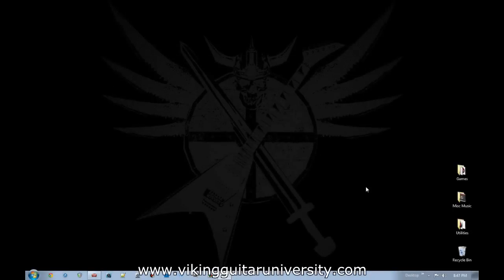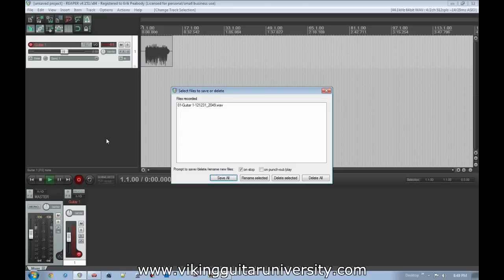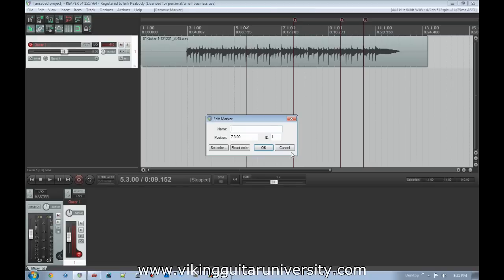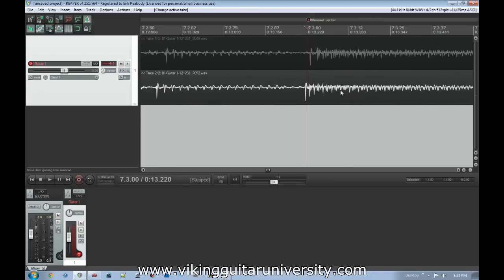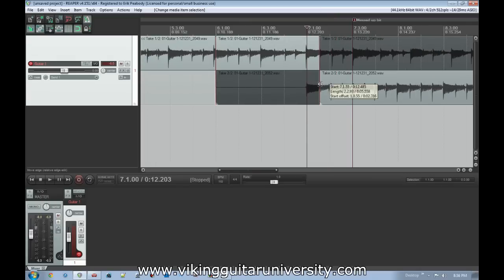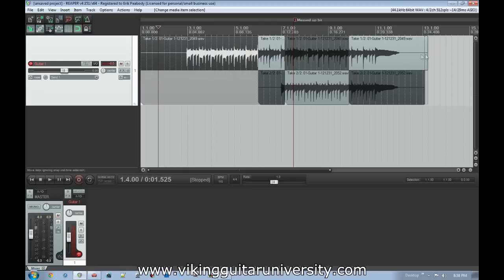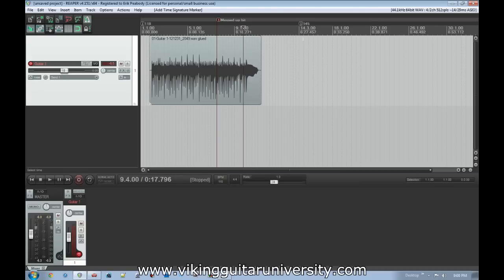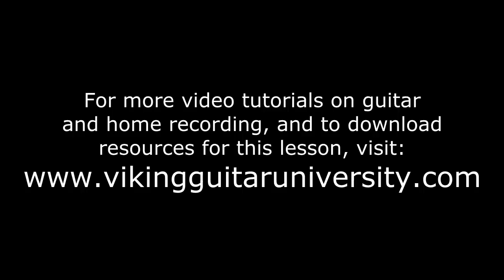Home Recording - Lesson 3 - Item Editing - Viking Guitar University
How to do item and project editing in REAPER.